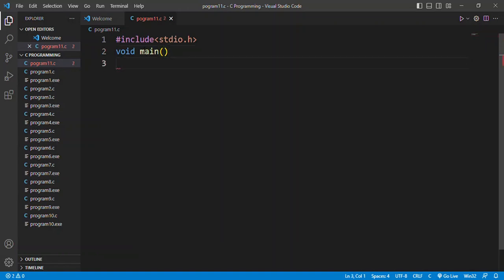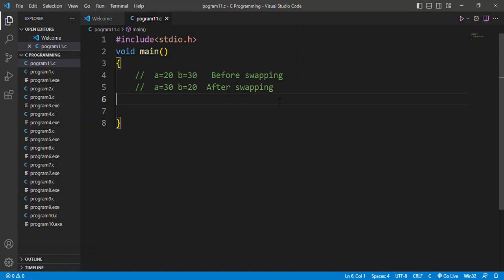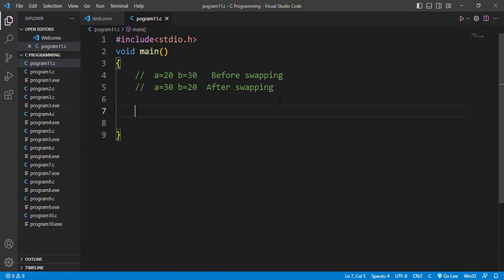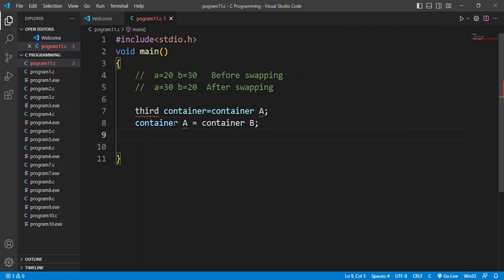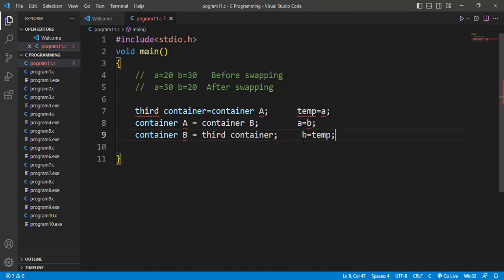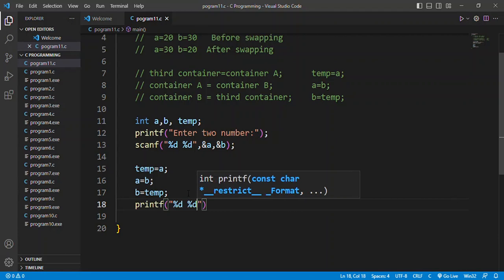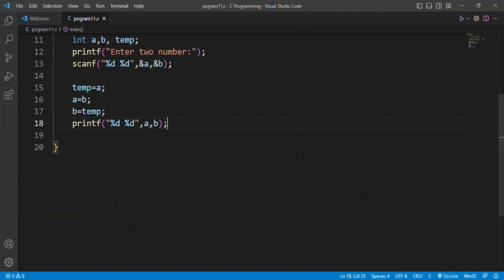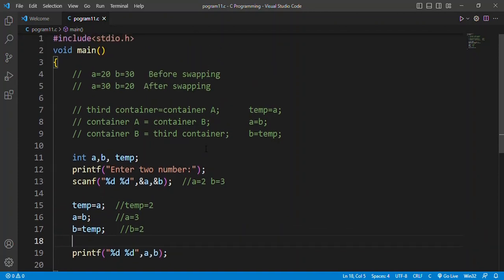C Program to swap two number